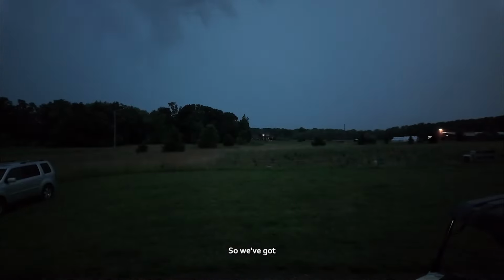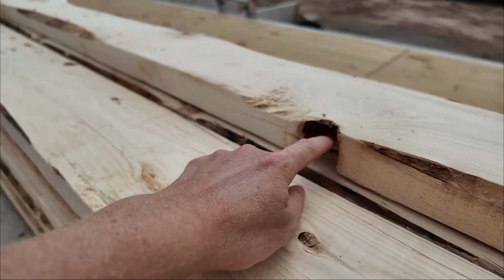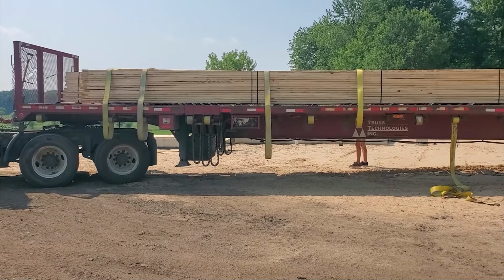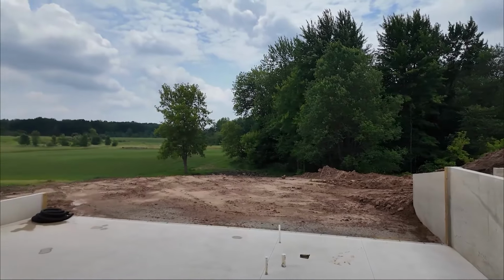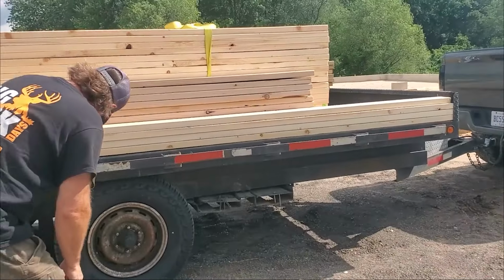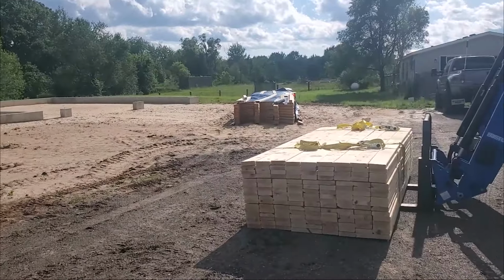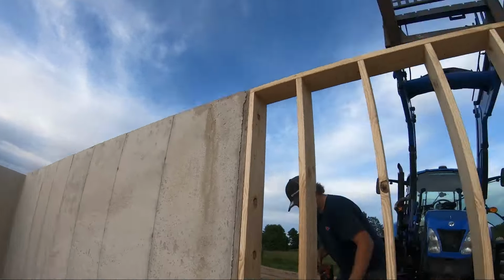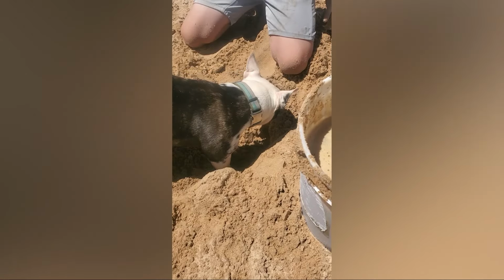Video #9: Building Our DREAM HOUSE (Fail)- How We RUINED Our Build From Day 1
Building our first wall! We are building a weight bearing exterior basement wall and here's what we did WRONG with our wall build

We had hoped to hit the ground rolling, but the only thing rolling were the dollars and our eyeballs!

Our NEW DIY Modern Barndo has a GREAT FOUNDATION . . . but will we RUIN the REST of the build?

Between awful lumber deliveries and bad calls on our end, we are already slated to FAIL our deadline of 2 years . . . and this is JUST the SMALL WALL  . .

Stay-tuned to see how the REST of the basement goes, and WHAT WILL OUR BUILDER SAY? (He doesn't know yet. . . )

Will our barndominium build LOOK amazing? or will it fall flat . . . literally?
How to stick build a wall
how to build a basement wall
how to build a walk out basement

Welcome to This Life We Live ( This 1 Life We Live ) formerly the WTFarm Girl channel.

It's a barndominium house plan with a shed style roof. It's a barndominium hybrid, so it's stick-built and on a basement because here in Michigan we get a LOT of tornadoes!

We'd LOVE to build it fully from the ground up, but sadly our local township only allowed us TWO YEARS to fully complete our home, so it's a race against time to try to get everything done BOTH with professional help AND on our own!

Building half of it on our own allows us a MASSIVE savings with our budget and makes this unique home design actually affordable!

We started with a low cost floor plan, to make this an affordable barndominium and learned how to save money on a house build.

We have some fantastic ways to save money on a new house and easy DIY home design tips!

This is going to be the coolest house on YouTube by the time it's complete!

If you have suggestions or ideas, we'd love to hear them!

👉 The AMAZING PTO Link System (gets those pto's on QUICK!)

You can help support the continuation of this channel by clicking LIKE and leaving a comment! Plus it's FREE!!